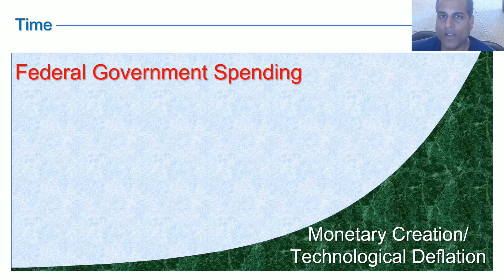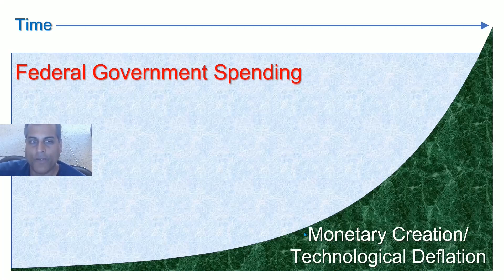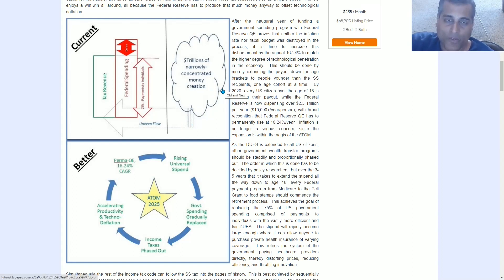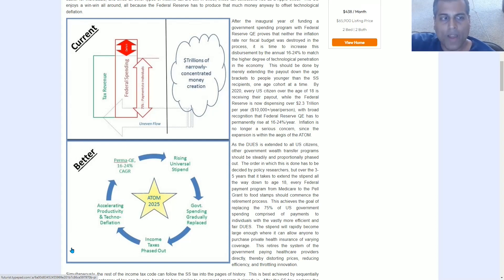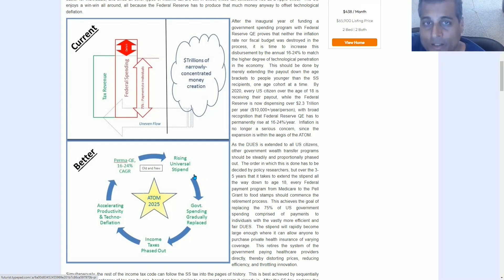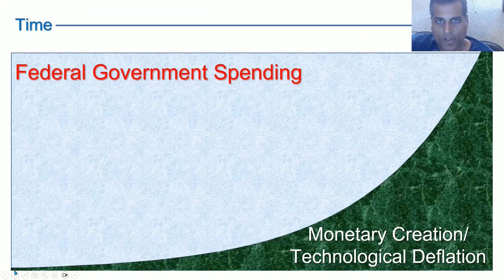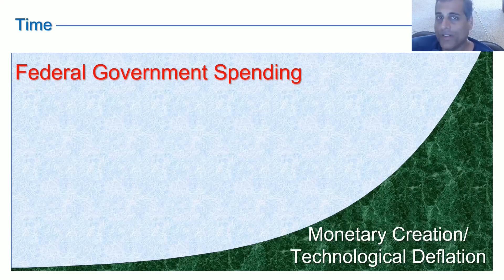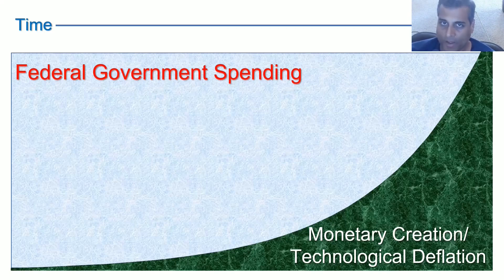When Does Exponential Technology Force Government to Adapt? - Part 1/2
The amount central bank monetary creation in the world is rising exponentially, and is significant relative to fiscal revenue and expenditures.  At some point in the near future, fusing exponential QE with the concepts of taxation and government spending is unavoidable as well as advantageous.

It is technologically and economically possible to shift taxation away from humans onto technological deflation.  But it is not politically possible, and the general public's grasp of reality has moved in the opposite direction.